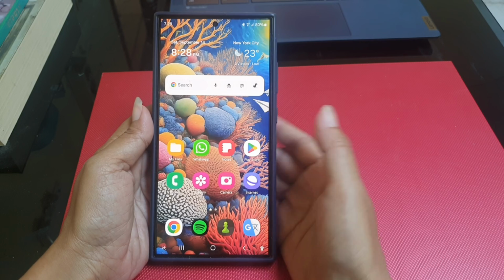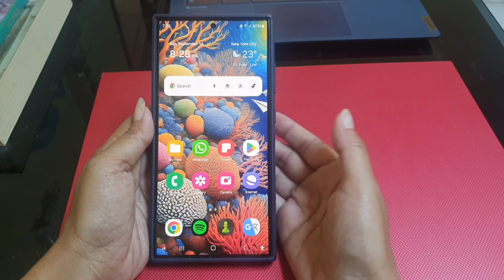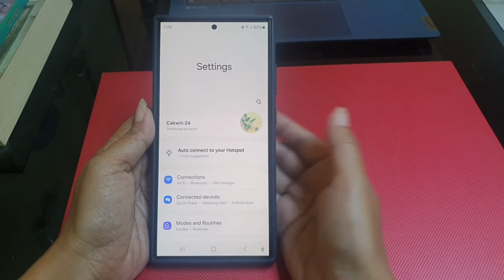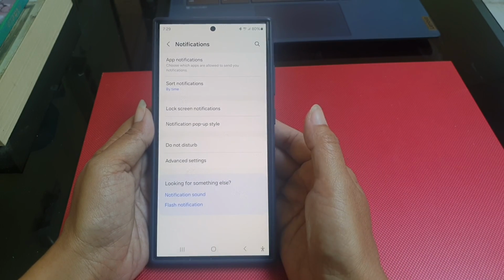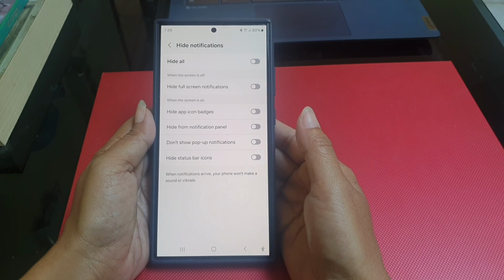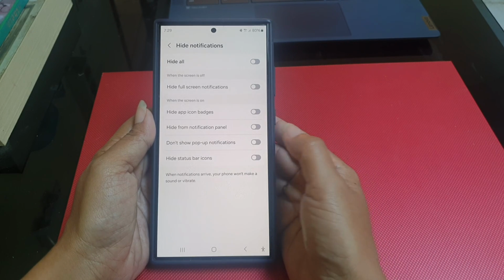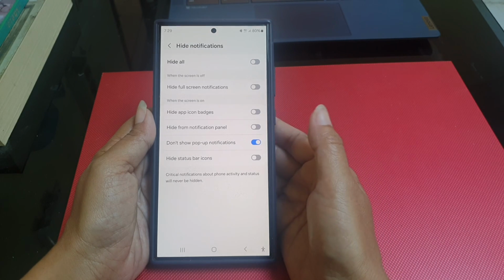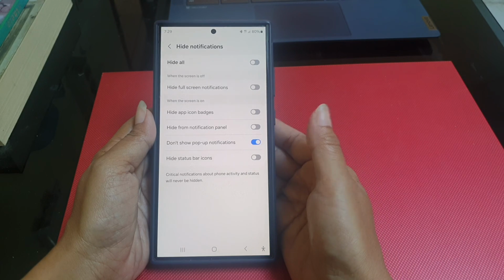How to auto disable pop-up notifications when Do not disturb is on on Samsung Galaxy S24 Ultra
In this video, you will find the steps on how to auto disable pop-up notifications when Do not disturb is on on Samsung Galaxy S24/S24+/S24 Ultra.

To automatically disable pop-up notifications when Do not disturb is on on Samsung Galaxy S24 Ultra, do the following steps:
- Tap "Notifications".
- Tap "Do not disturb".
- Tap "Hide notifications".
- Under When the screen is on section, tap the grey on/off switch next to "Don't show pop-up notifications" until the switch turns blue to turn it on.

By doing this, when you receive a new notification while the Do not Disturb is on, your phone will not show pop-up notification when the screen is on to keep you from distraction.